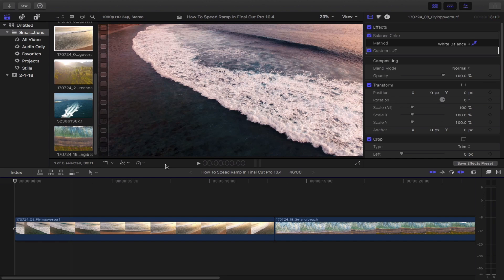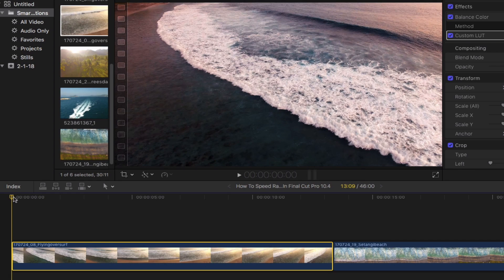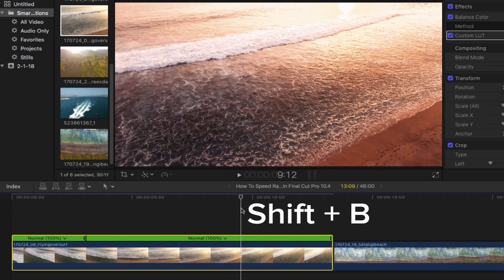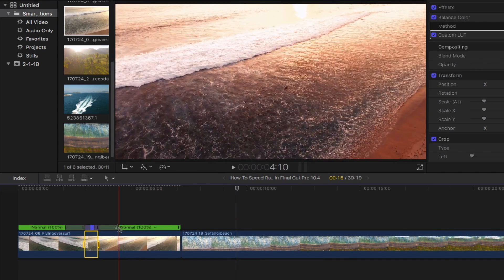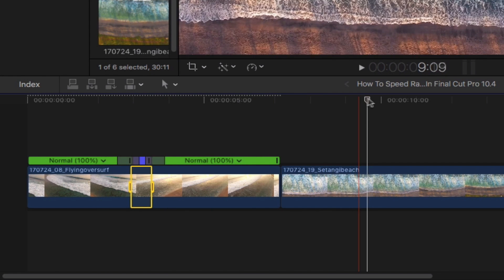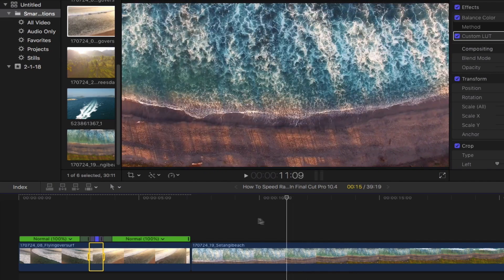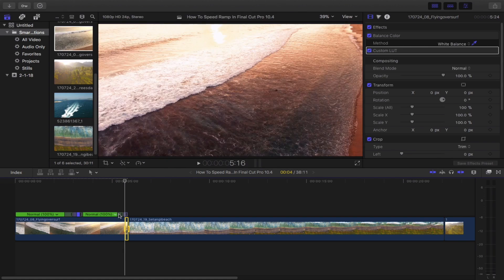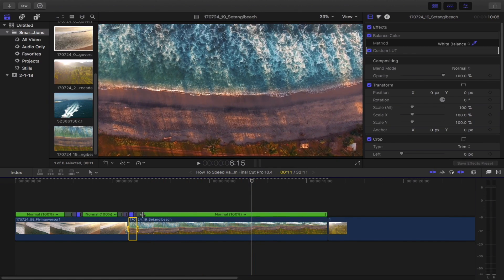How To Create Speed Ramping Effect & Transition In Final Cut Pro 10.4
In this tutorial, I'll be walking you through, step-by-step, on how to create speed ramp effect in your videos using the latest version of Final Cut Pro X (10.4) built-in tools called:

- Blade Speed
- Variable Retiming
- Transition FallOffs